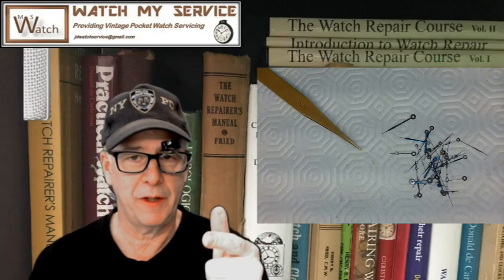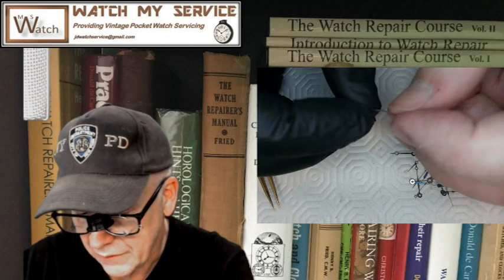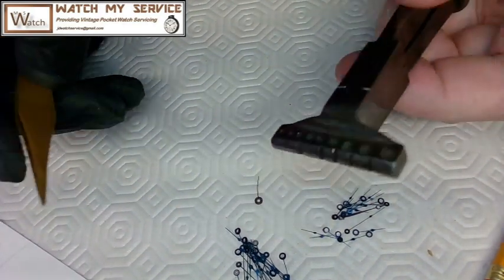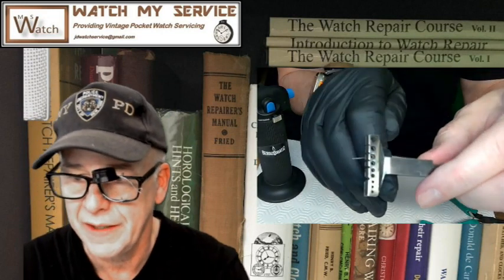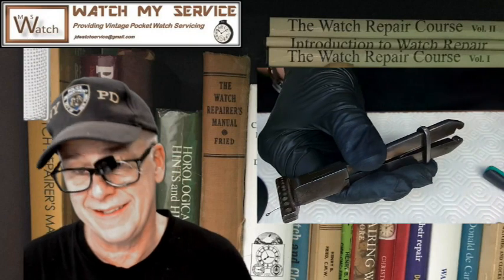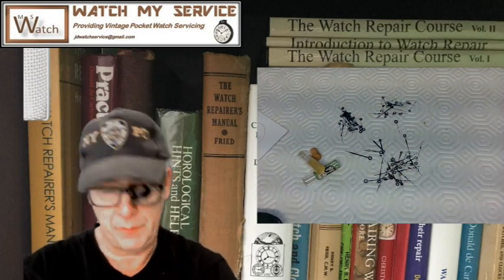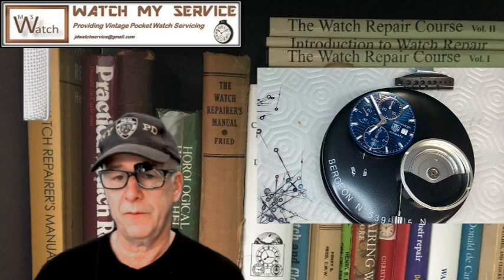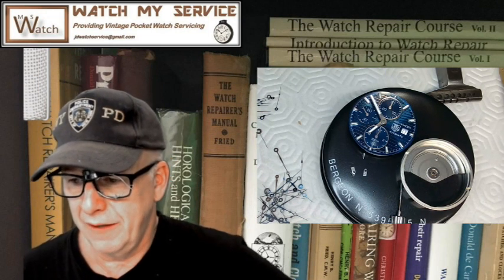Bending Watch Hands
How to bend a watch hand back to its original condition.  Basically straightening the hand